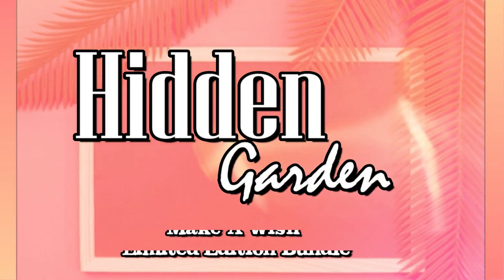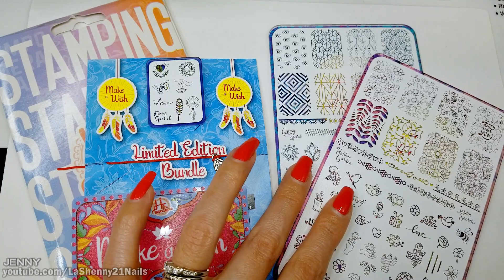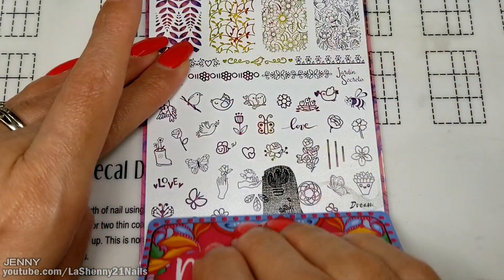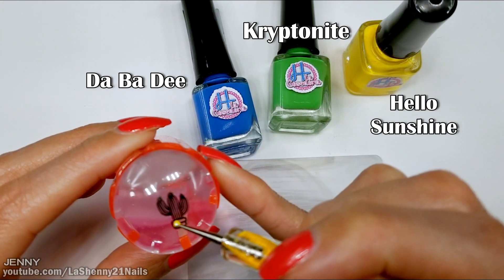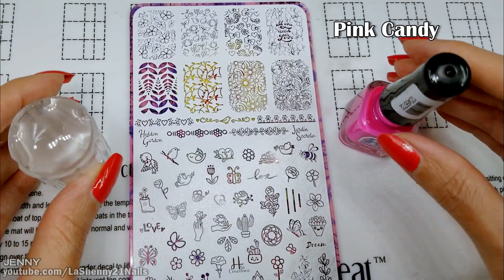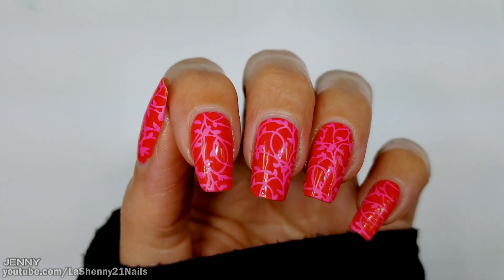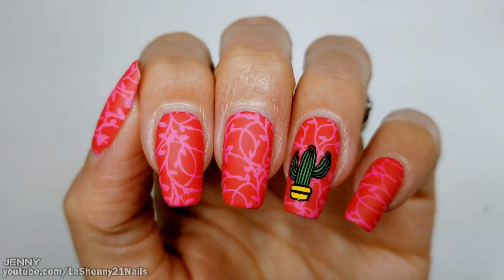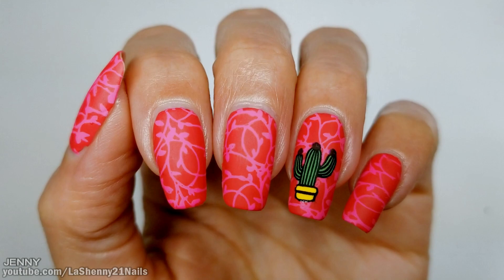Cactus Nail Art Tutorial - H la Cosedora Special Edition Bundle Make A Wish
Today's nail art tutorial is using the H la Cosedora NEW Special Edition Bundle called "Make A Wish" which launches Wednesday, April 8th at 3:00PM / EST.

Make A Wish Bundle includes:
2 Full Size Acrylic Plates - Hidden Garden & Gypsy Spirit
1 Scraper Card
1 String Bracelet
1 Mini Collectable Acrylic Plate

🚩 Your purchase of this Special Limited Edition Bundle will get you an ENTRY for a chance to win the next H la Cosedora collection FREE!

◘ SPARKLE & Co. ►► LaShennyNails15◄◄

BONUS: Enter my channel name "LaShenny21Nails" in the notes section of your 1st order and we'll both get a store credit!

* All products purchased by me unless otherwise noted & the opinions shared are my own.